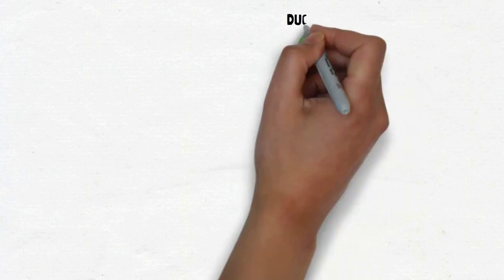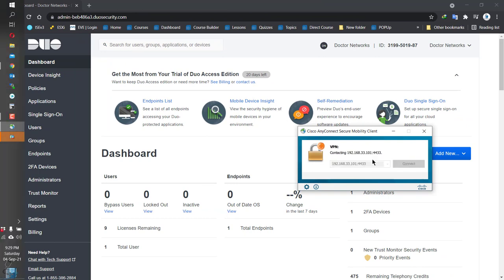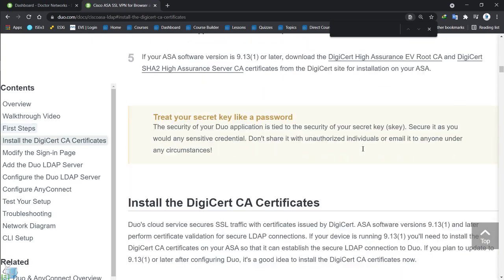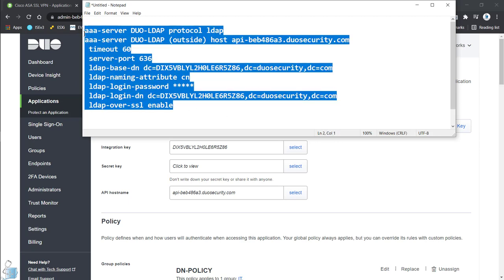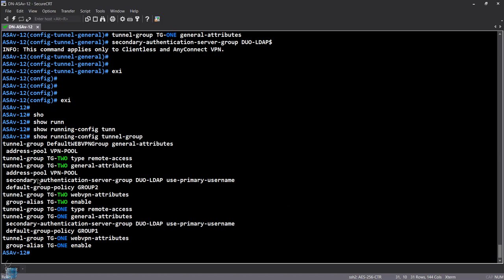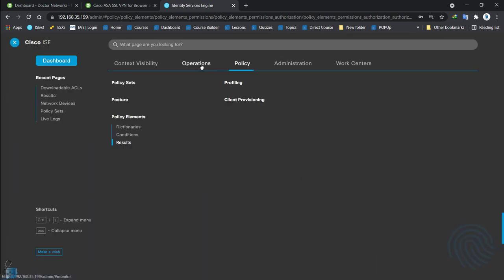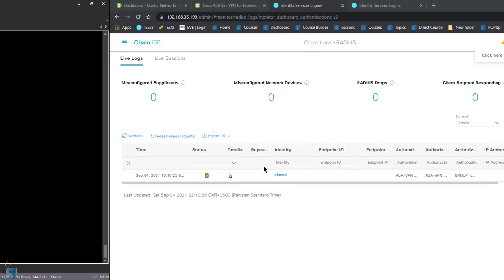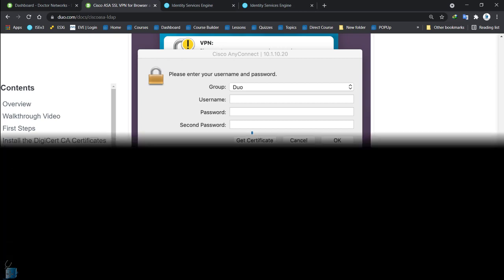ASA Group Lock (LOCAL & AAA) with Cisco DUO Multifactor Authentication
In this Video we will see how to configure Group-Lock feature with Cisco DUO on the ASA with Local & AAA (ISE) authentication.

TIMESTAMPS

INTRO
0:00 Intro To The Topic
0:35 Topics Covered

OVERVIEW
1:51 Overview Of The Lab
7:32 The Problem Without Group-Lock

LOCAL GROUP-LOCK
8:29 Local Group Lock
9:49 Tunnel Group Lock Test

DUO DESIGNS
10:09 DUO Designs

DUO LDAPS
13:29 DUO LDAP Design
14:13 Rounds Of Authentication
15:05 LDAP Configuration
19:58 Testing LDAPS
23:00 Configure Second Round Of Authentication (DUO)
25:51 Testing Group-Lock with DUO (LOCAL)

GROUP-LOCK with Cisco  ISE (AAA)
29:51 Primary Authentication With Cisco ISE

Using Cisco DUO's Radius Proxy has some limitations, it cannot push back radius attributes to you Firewall. That poses a problem if you want to use the group locking feature with it. Now instead of using the SSL VPN design with Radius of DUO, you need to implement SSL VPN Design with LDAPS for DUO in order to make tunnel group locking possible on the ASA.

We will first perform local group lock on the ASA & test it. Then we will configure LDAPS for the Anyconnect VPN clients.

Now with LDAPS method of DUO, the problem is people don’t understand how authentication works in this case. Lets break it down:

– Primary Authentication (LOCAL or AAA)
– Secondary Authentication (DUO Cloud)

The first round of authentication is done either locally or via a AAA server like ACS/ISE. The second round of authentication is done via the DUO cloud.

Now as the first round’s authentication can be LOCAL, we can leverage the “GROUP LOCK” feature here. that ties the user to a specific tunnel group.

In the second round of authentication, the same username will be sent to the DUO cloud with either of the following DUO authentication mechanism:

– PUSH
– SMS
– PHONE
– NUMERIC CODE

Lets create a username with “Group Lock”. The below commands are implemented sitting on the “Global Configuration” mode of the ASA. e.g. ASA(Config)#

username ahmed password Cisco@1234
username ahmed attributes
group-lock value TG-ONE

Okay that takes care of the tunnel lock, as we haven’t defined any “Authentication” mechanisms in the tunnel group “TG-ONE”, the default authentication method is LOCAL.

Now, lets look at how to configure the second round of authentication.

The below commands are implemented sitting on the “Global Configuration” mode of the ASA. e.g. ASA(Config)#

timeout 60
server-port 636
ldap-base-dn dc=DIX5VBLYL2H0LE6R5Z86,dc=duosecurity,dc=com
ldap-naming-attribute cn
ldap-login-password (Secret KEY of DUO)
ldap-login-dn dc=DIX5VBLYL2H0LE6R5Z86,dc=duosecurity,dc=com
ldap-over-ssl enable